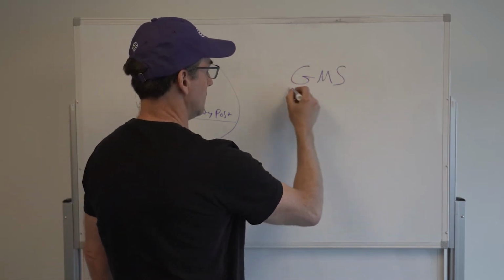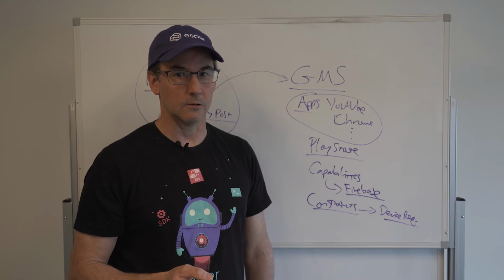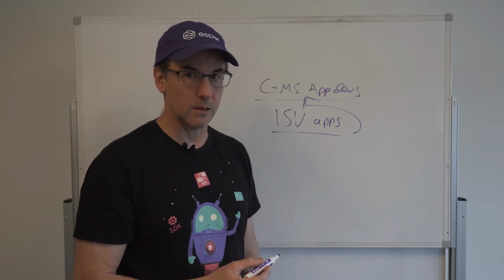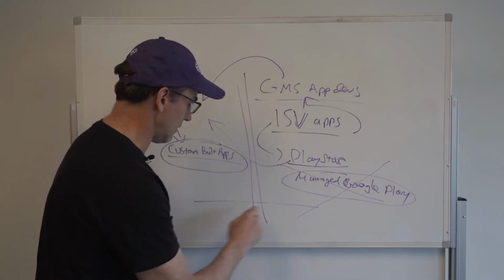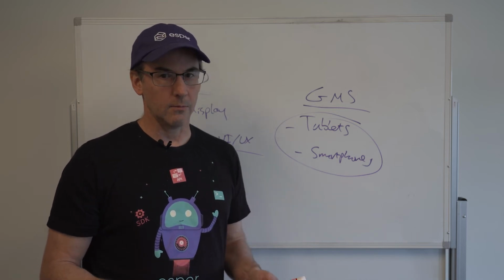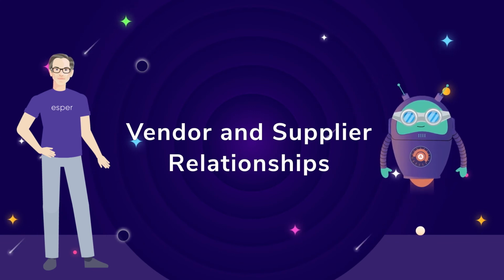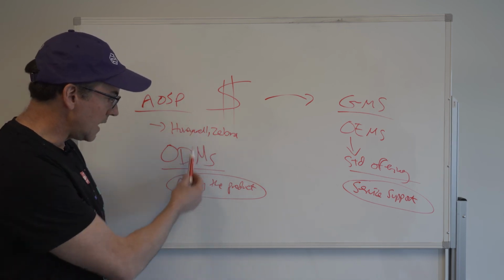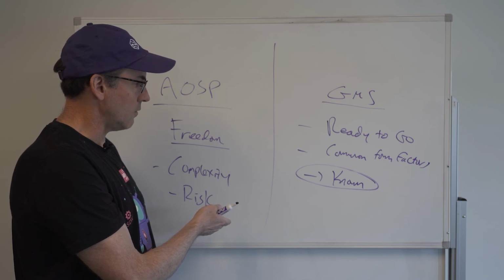Deciding Between AOSP and GMS for Your Device Fleet | Fleet Geek Ep. 3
If you’re building your device fleet on Android, the next step is to choose between AOSP and GMS for your dedicated device fleet. Keith Szot, VP of Innovation and Solutions at Esper, dives into both sides of AOSP vs GMS when considering the capabilities of the consumer and enterprise markets.

Esper’s Fleet Geek series gives forward-thinking leaders the roadmap needed to build a device fleet that continuously delivers differentiated and delightful experiences to their end users. Whether you’re starting from scratch or finding ways to improve your current fleet, the Fleet Geek series will guide you through the tough decisions and considerations so you can focus on bringing innovations to market, faster and easier than ever.

We’re ready when you are! Connect with a device expert today to see how Esper can be your partner during your device fleet building journey